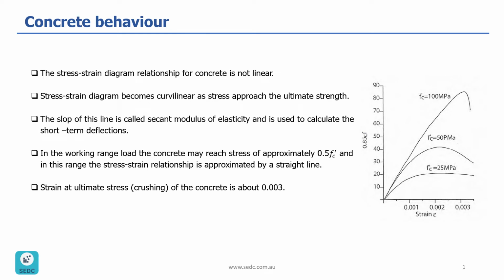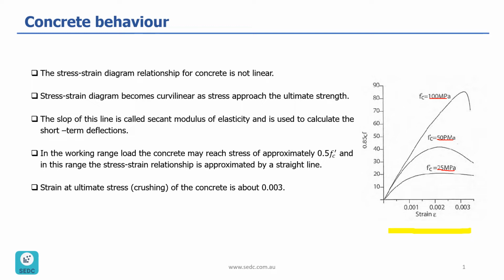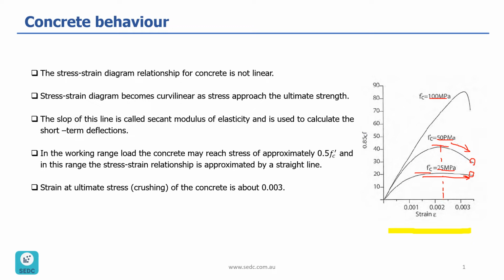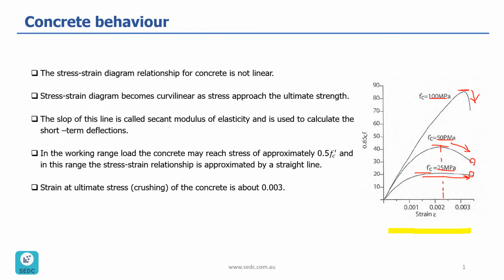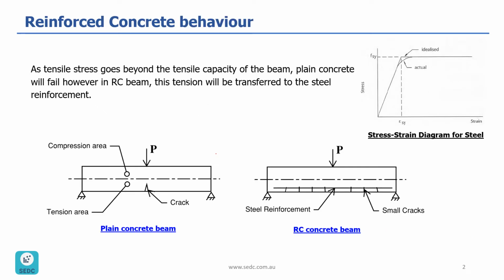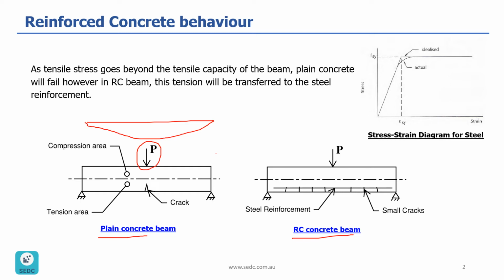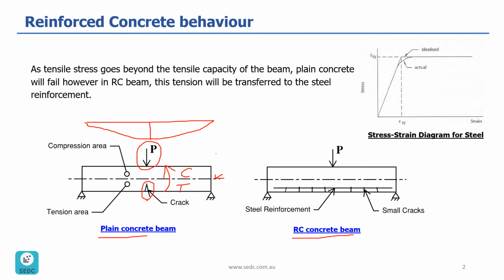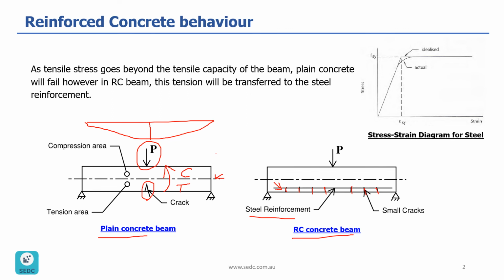Introduction of our new course "Reinforced Concrete Beam Analysis-Part I" - Sec 2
Introduction of our online course “Reinforced Concrete Beam Analysis  Part I”

LIST OF OUR COURSES
* * Reinforced Concrete Beam Design as per AS3600
* * Reinforced Concrete Beam Analysis - ACI method (Part I)
* * Reinforced Concrete Beam Analysis - ACI method (Part II)
* * Structural Steel Member Design Course with a Practical Example
* * Basics of Earthquake Engineering, Seismology & Seismic Risks
* * Column Base Plate Design with & without Stiffener Plates with & without Stiffener Plates with a Worked Example
* * Design of Unreinforced Masonry / Block Walls- AS3700:
* * Design Wind Load Calculations on a Medium-Height Building
* * Design Wind Pressures on a Steel Structure Warehouse -Part 1 (Wind Pressure on Structural Elements)
* * Design Wind Pressures on a Steel Structure Warehouse -Part 2 (Wind Pressure on Openings and Cladding Surfaces)
* * SPACEGASS Course: Modeling and Analysis of a Warehouse
* * Pre-Stressed Slab Design with a Practical Example in RAPT
* * Reinforced Concrete Beam Design with RAPT
* * Reinforced Concrete Slab Design with RAPT Software

* To get DISCOUNTED COUPONS and see more educational materials, please contact/us on Instagram, Facebook, LinkedIn and our website.